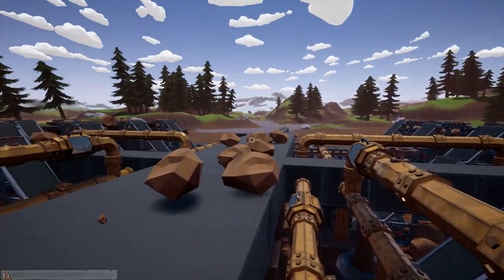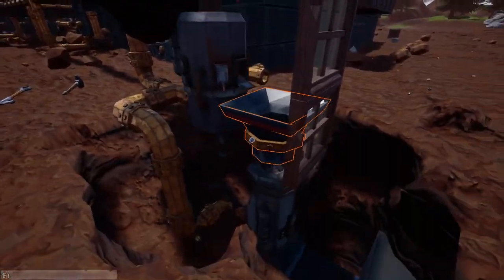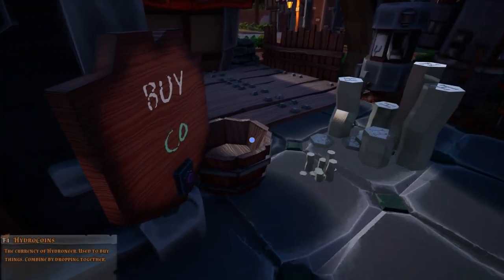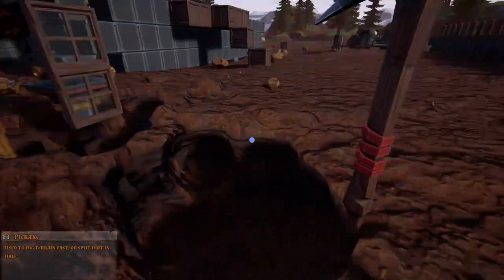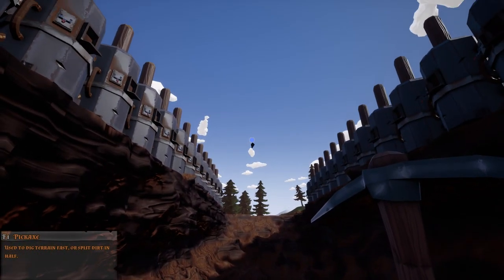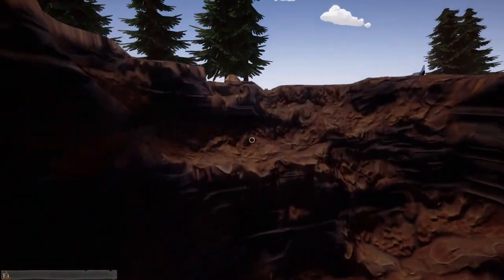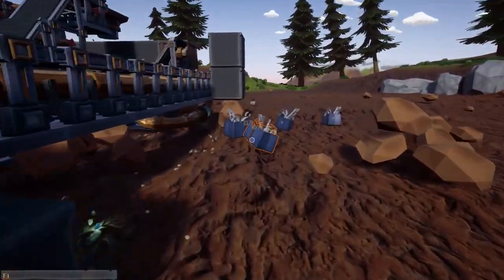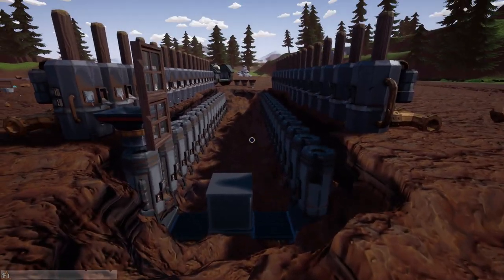The PERFECT Mining Setup | 300,000 in 45 Minutes -=|=- Hydroneer -=|=- 07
Building the PERFECT mining setup.
No Clogs. AFK-able. And a too much gold to collect! xD